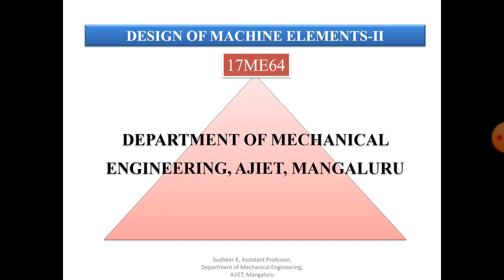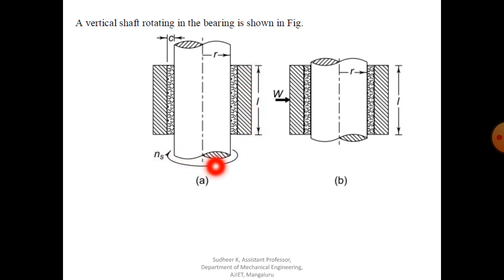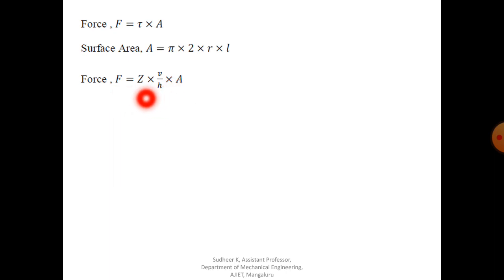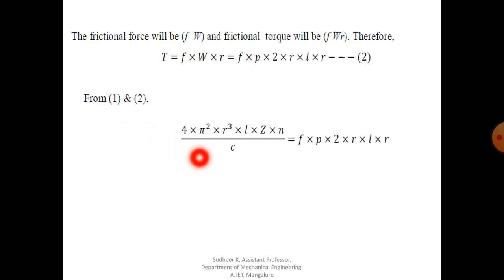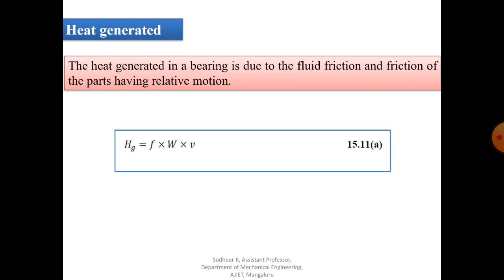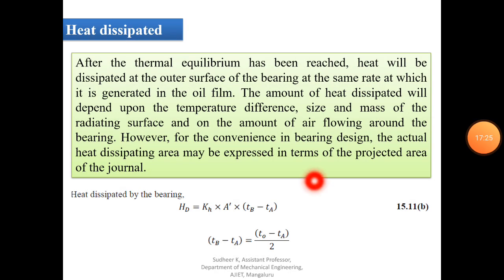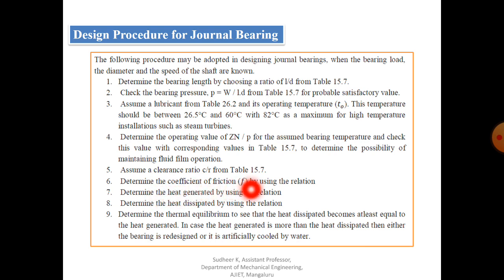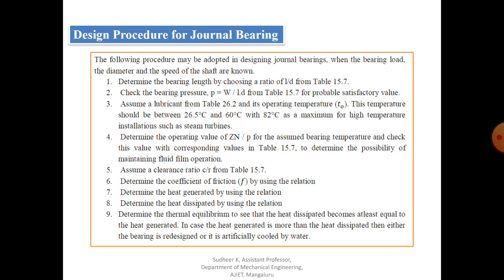Module_5 Lubrication and Bearing_ Class_2